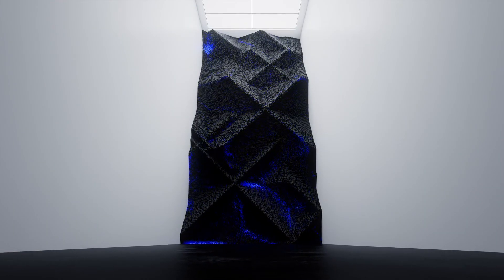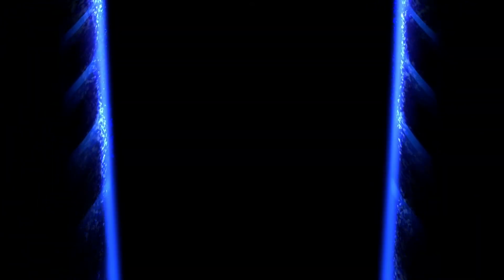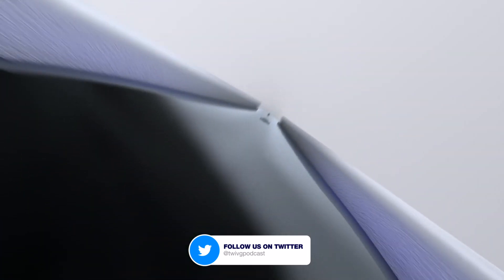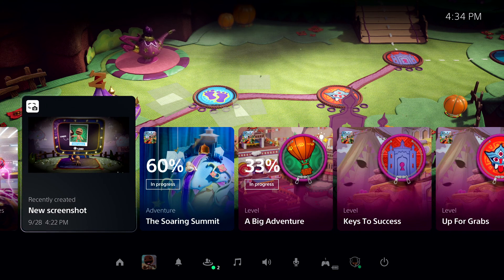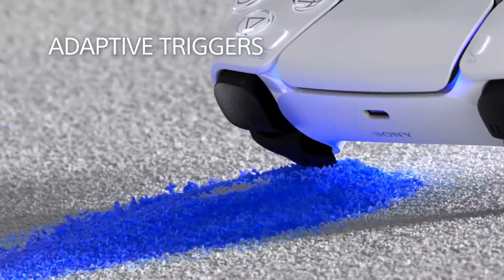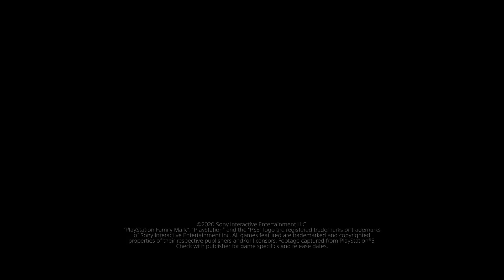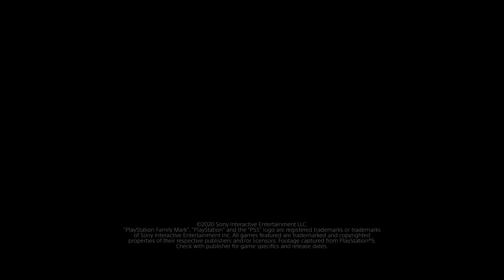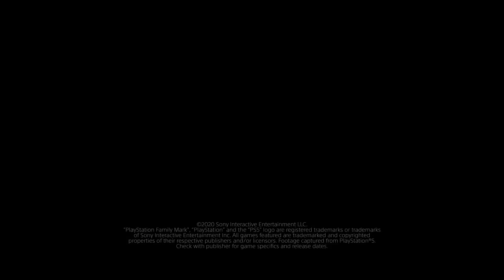PlayStation 5 review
Sony’s PlayStation 5 is finally upon us after a huge build-up in 2020. This is a big, powerful console that’s super-fast, offers some exceptional graphical and audio experiences as well as the DualSense Controller, which feels like a real differentiating factor in the latest edition of the battle between the big console brands. There are upgrades across the board in terms of hardware, software and user experience making this a fantastic follow up to the highly-popular PlayStation 4.

✅PODCAST